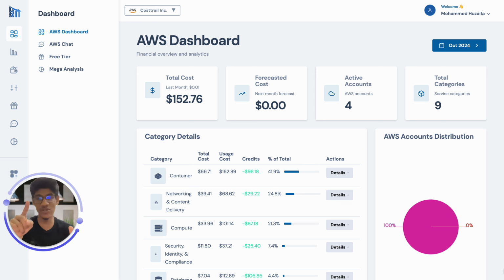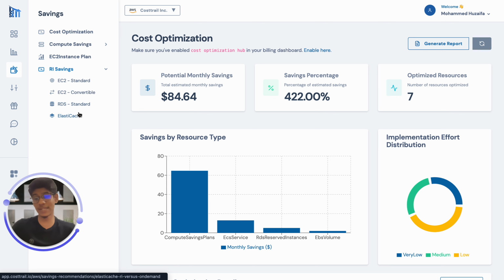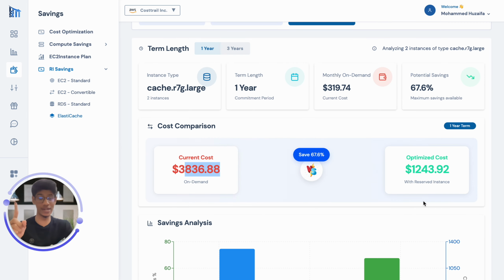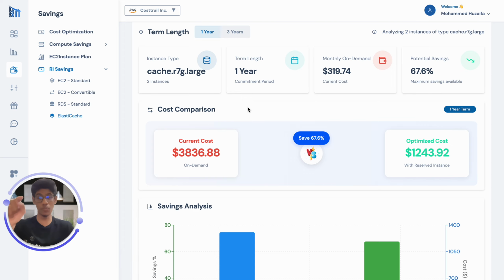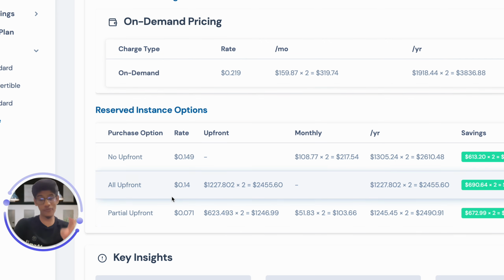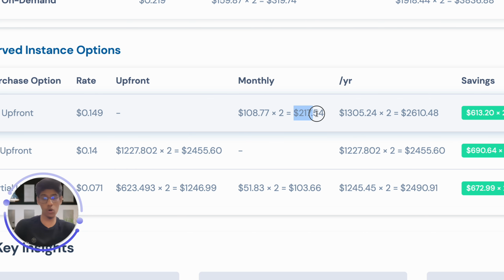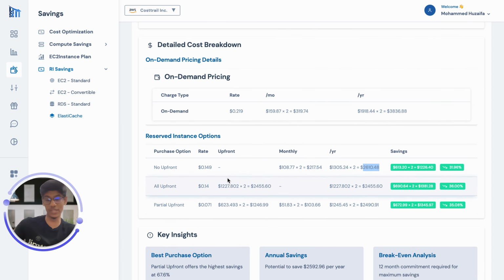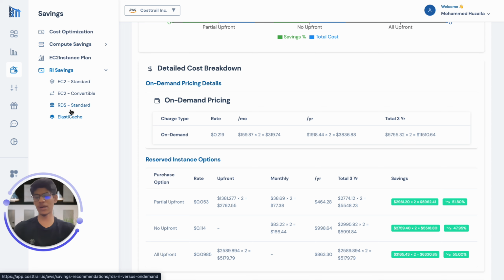1-Click AWS Cost Plan Comparison (On-Demand, Reserved, Compute Savings, EC2Instance, Spot)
Struggling to choose the right cloud cost plan? In this video, we break down the differences between On-Demand, Reserved Instances, and Savings Plans to help you save big on your cloud expenses.

With Costtrail, you can compare pricing, analyze your workload patterns, and get tailored recommendations to optimize your cloud spending. Whether you're using AWS, Azure, or GCP, we’ll show you how to make the smartest choice for your business.